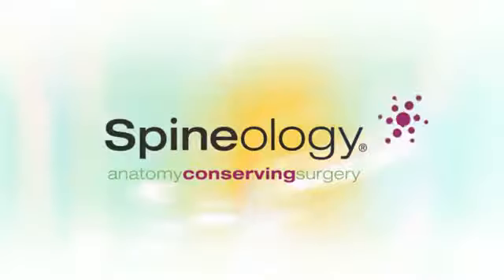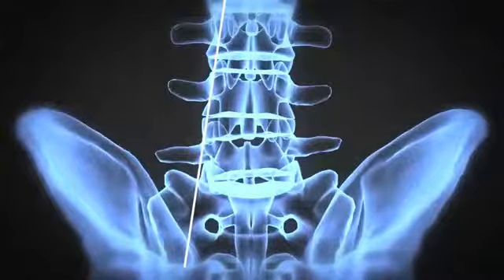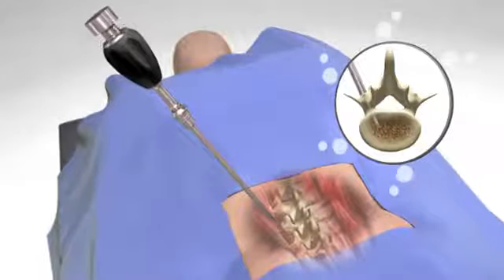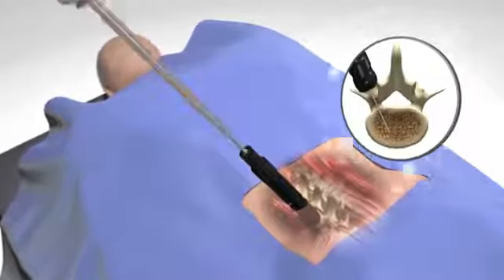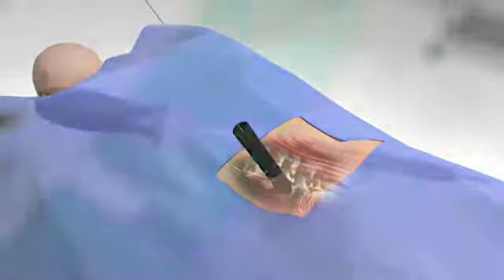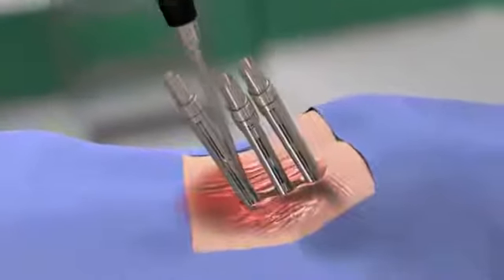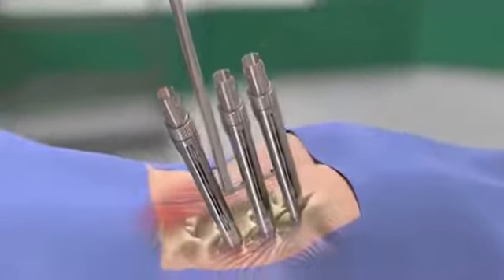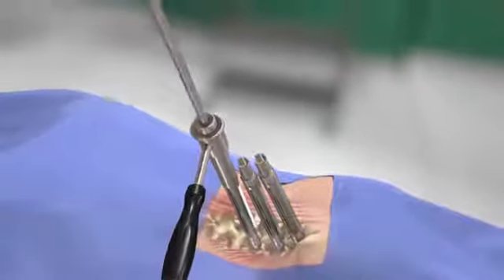Spineology: Pedicular Fixation System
All video parts are of the sole property of Spineology